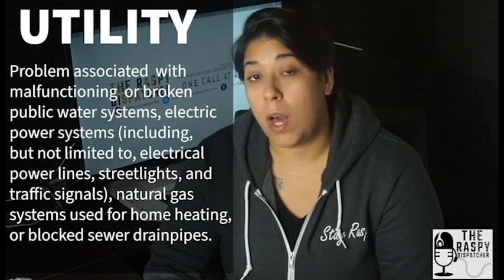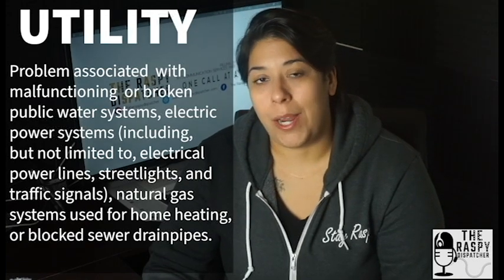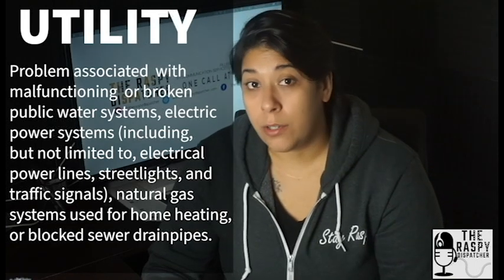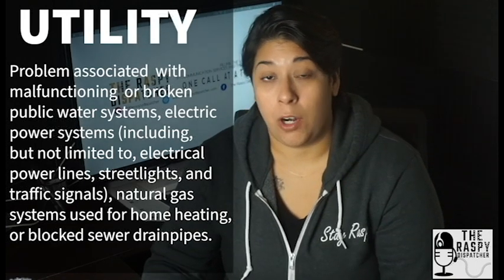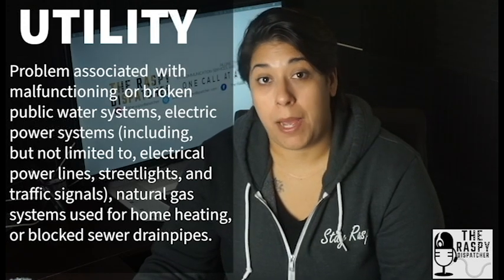Criticall Test Prep | Critcall Test Prep Guide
Find Us On ⬇⬇⬇
Join Our Facebook Community ➡ Headset On, No Cape Needed

📸 Instagram: The Raspy Dispatcher
🎙 Podcast: The Raspy Dispatcher
        ➡  Anywhere you listen to Podcast

0:00 Test Prep Criticall
3:10 Practice Test Questions
4:03 All CAPS is OKAY!
4:27 Don't Skip Questions
4:57 Dispatch Definitions
8:29 Basic Map Instructions